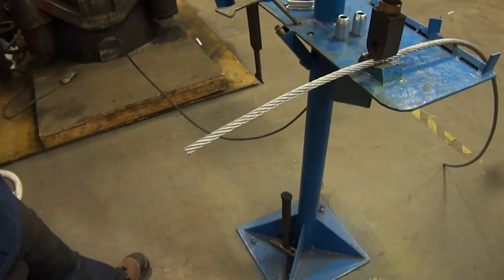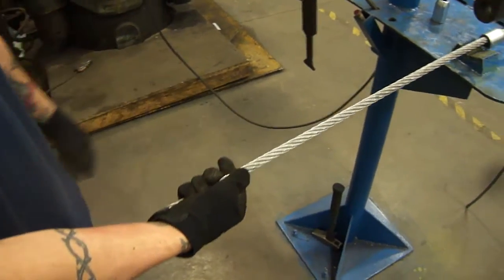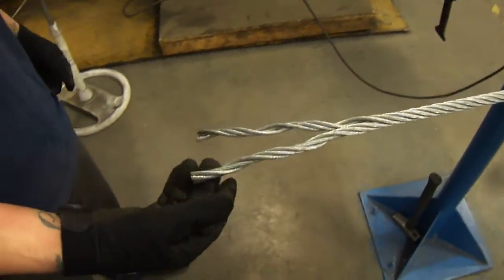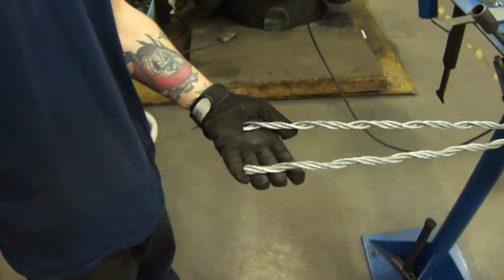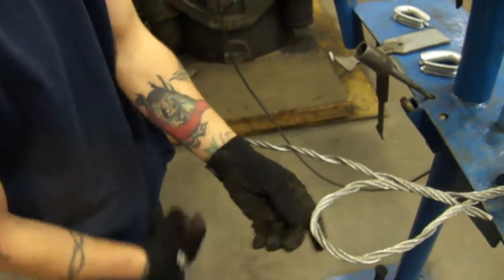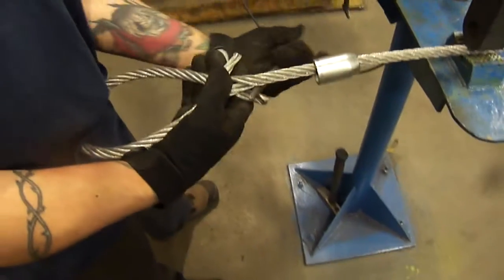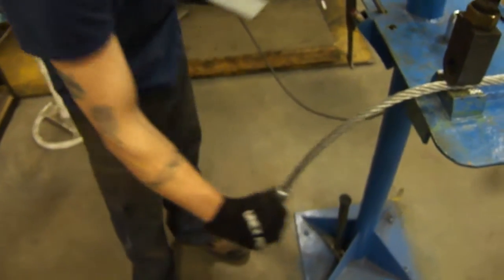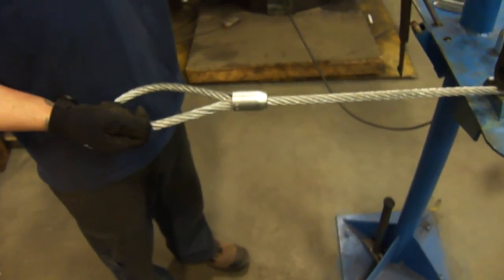M4H01518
Flemish eye roll splice. Completed with 1/2" galvanized IWRC EIPS 6x26 wire rope.